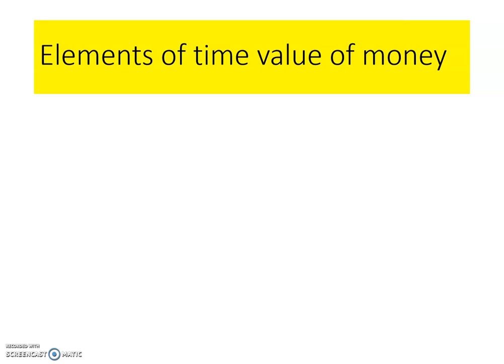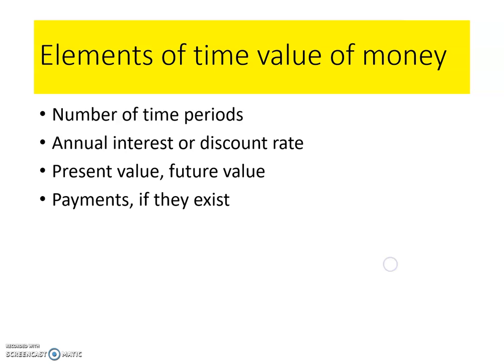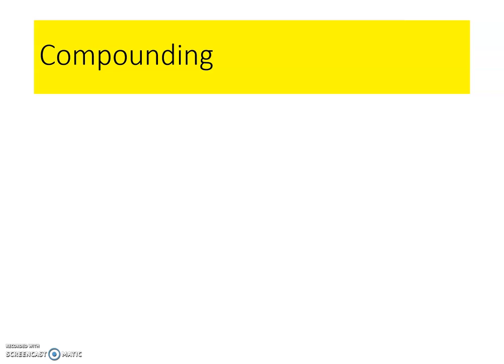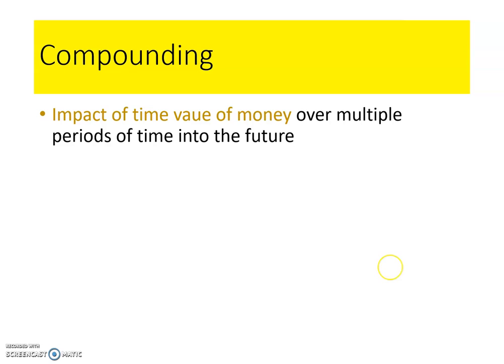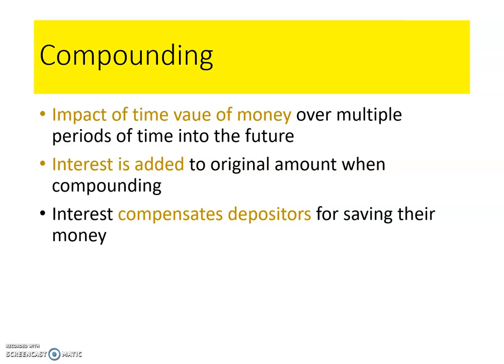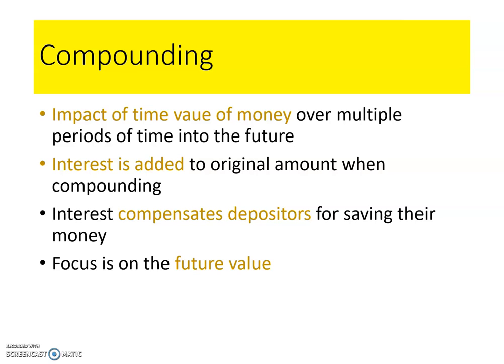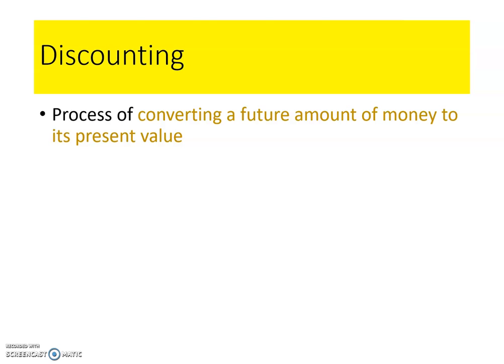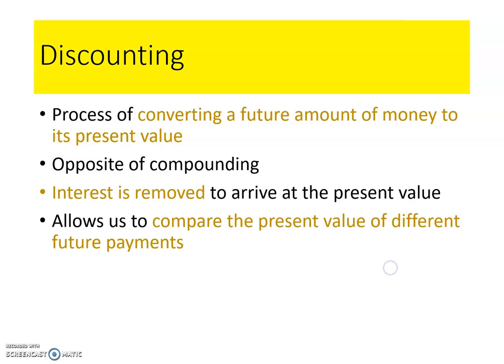Time Value of Money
This is an introductory video to the time value of money. It explain  the concept 'time value' and introduces other related terms like compounding and discounting. It also explores reasons why money obtained today is more valuable than what one gets at a future time. The video also covers elements of the time value of money.